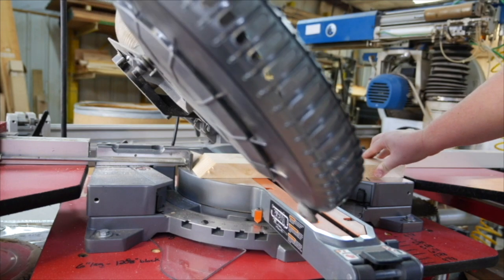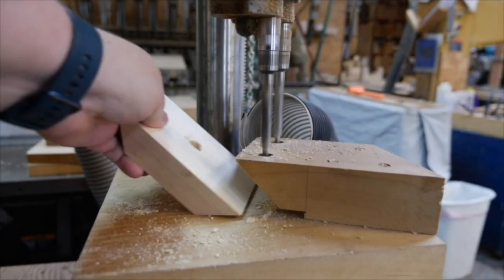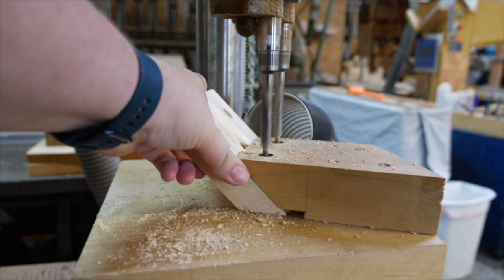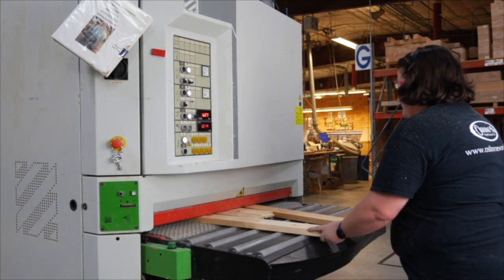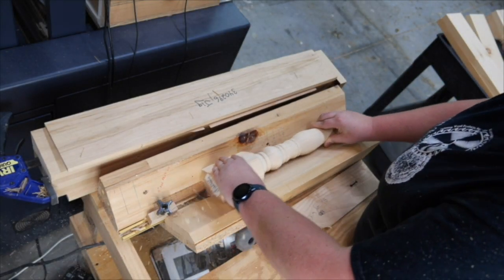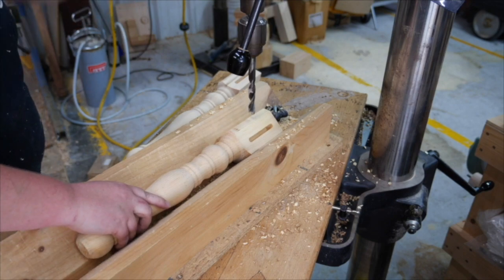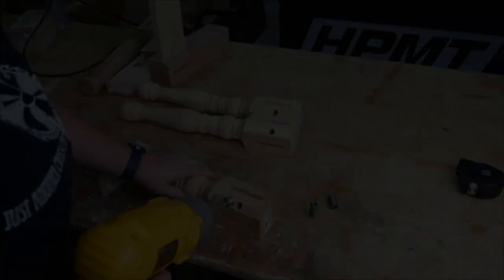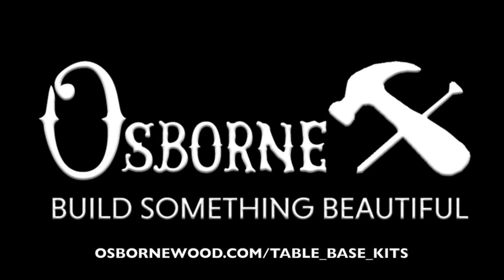Creating an Osborne Table Base Kit - Osborne Wood Products Inc.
Osborne makes it easy to build your own table with customized table base kits! This video portrays the process of creating a table base kit. Choose your desired table leg, enter in the table top details and select an apron style. It's that easy! With our large array of table leg designs, you are guaranteed to find the perfect fit for your home.

Want to know how to assemble a table base kit once it arrives?

Customize your own table base kit by visiting our